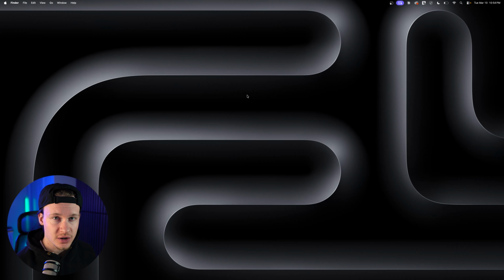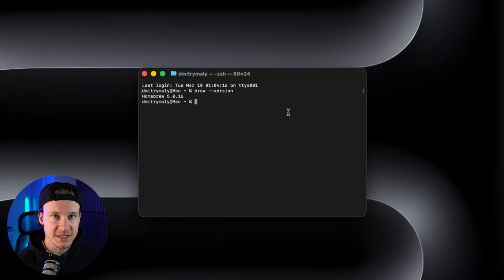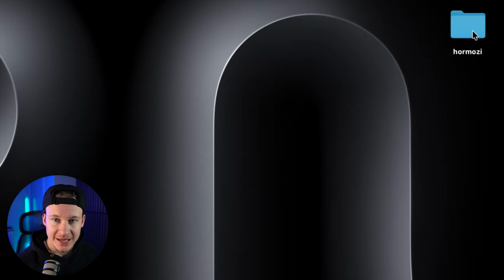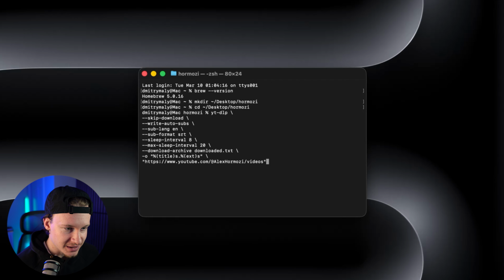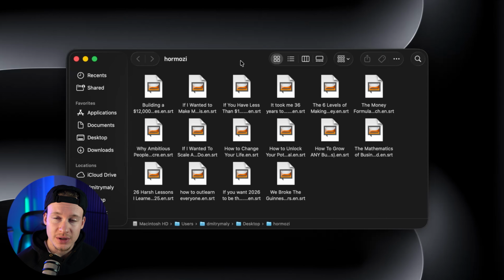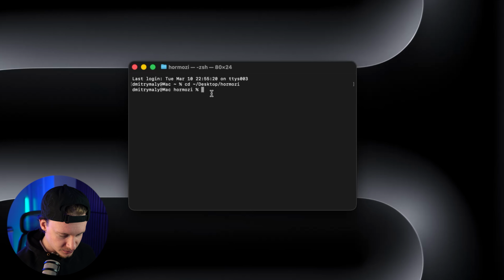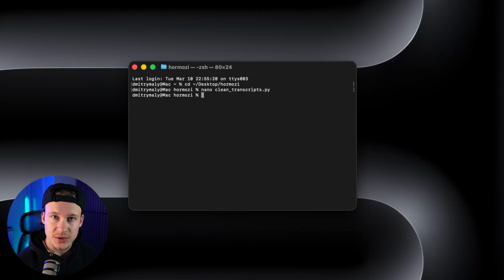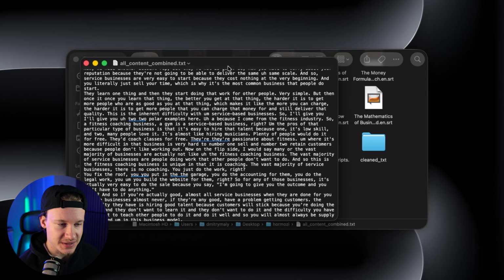I CLONED Alex Hormozi To Scale My Business (how you can too)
In this video, Dmitry shows how to clone any guru and turn them into an AI that you can converse with to help you scale your business.

Follow on Instagram for more: @dmitrymalyy